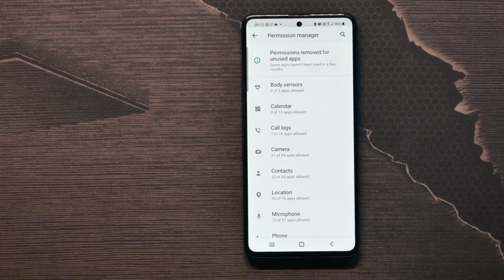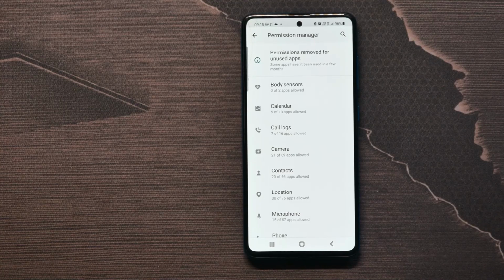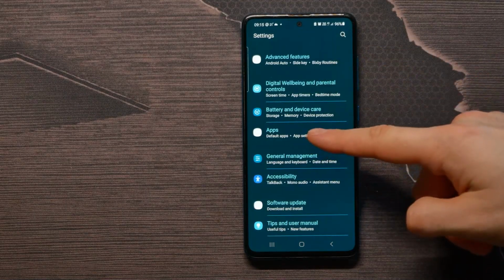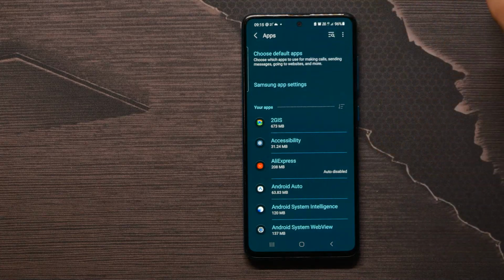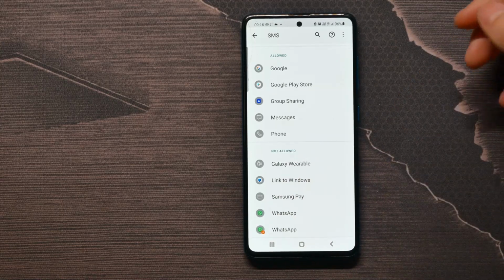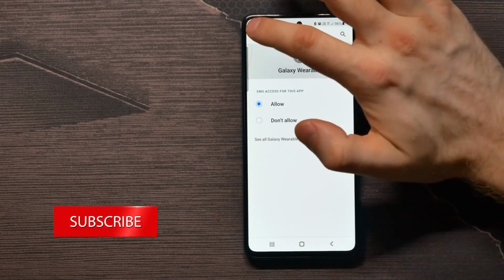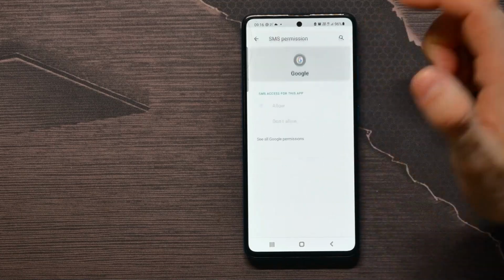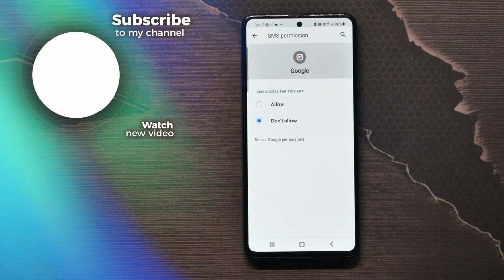How to Allow/Don't Allow SMS Permissions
In this video i show simple way How to Allow/Don't Allow SMS Permissions